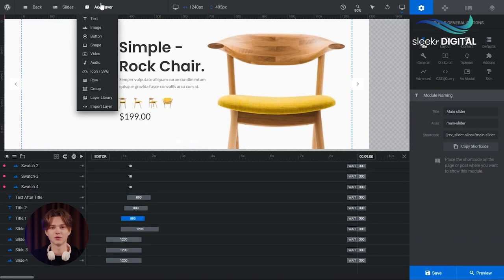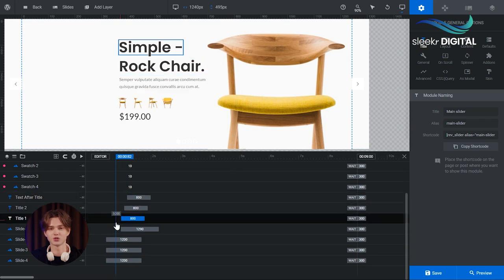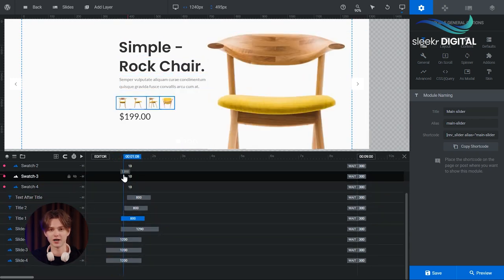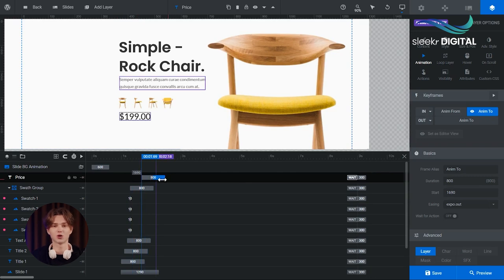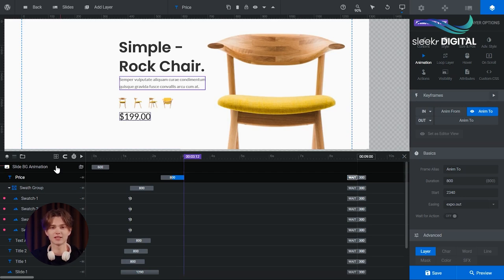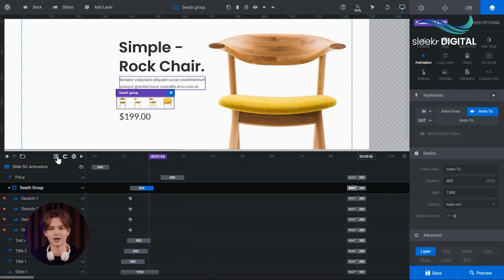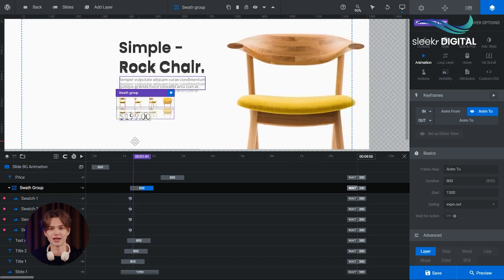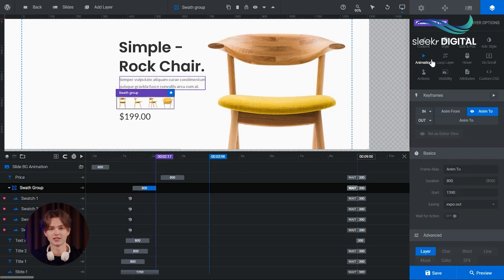Slider Revolution Lesson 5: Using the Timeline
In Lesson 5, we take full control of time. The timeline is the command center of Slider Revolution, allowing you to orchestrate exactly when elements appear, move, and disappear. This video moves beyond basic settings to give you frame-by-frame control over your visual storytelling.

We will show you how to look at your slide as a sequence of events, ensuring every text, image, and button animates exactly when it should.

📌 What you will learn in this video:
- Introduce the timeline and its role in controlling animations and slide behavior
- Explain how to set up the timeline for individual layers and the entire slide
- Guide users through creating complex animations and transitions using the timeline
- Demonstrate how to control animation timing and playback speed
- Tips for synchronizing multiple layers for a cohesive effect

By the end of this lesson, you will be able to choreograph complex visual sequences that keep your visitors engaged.

🌐 Created by Sleekr Digital We help WooCommerce businesses grow through smart shipping logic, automation, and conversion-friendly store setups.